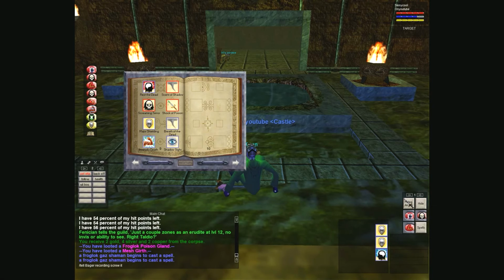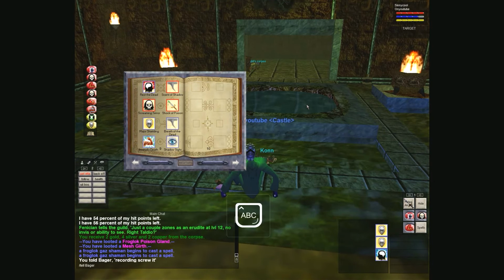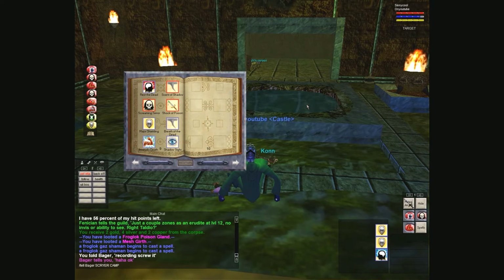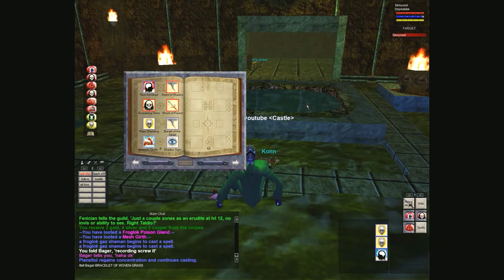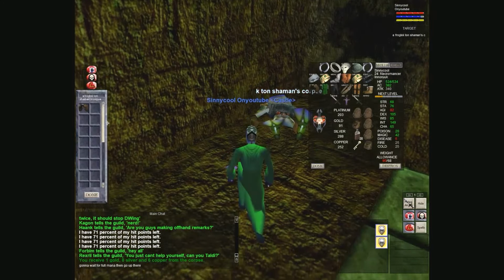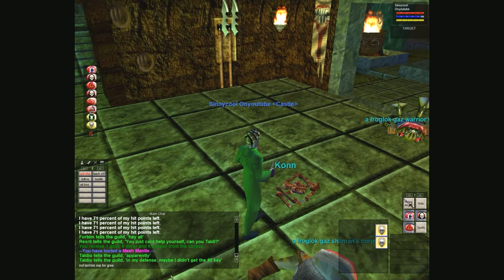UPPER GUK SCRYER CAMP / P99 EVERQUEST PROJECT 1999 (green) / Part 18 / Dark Elf Necromancer LVL24 EQ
In part 18 of the Everquest Project 1999 adventure our Dark Elf Necromancer is back in Upper Guk for the third time to camp the Scryer. A really good camp for around level 20-24 with a nice drop worth around 100p.